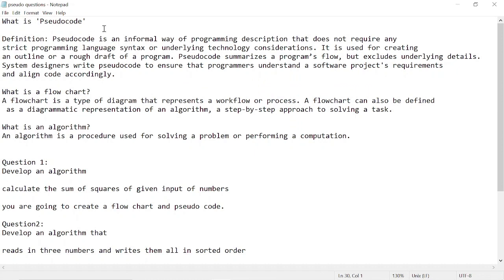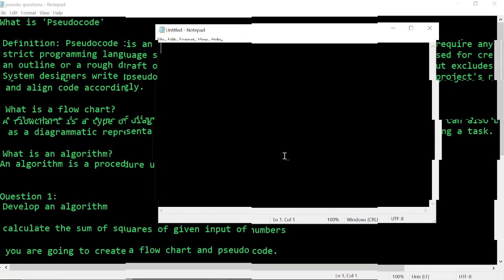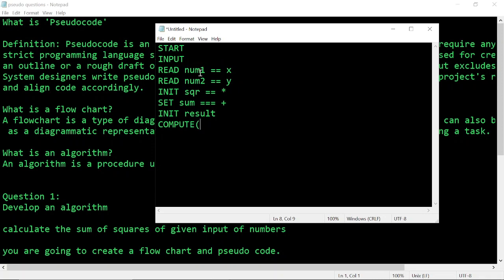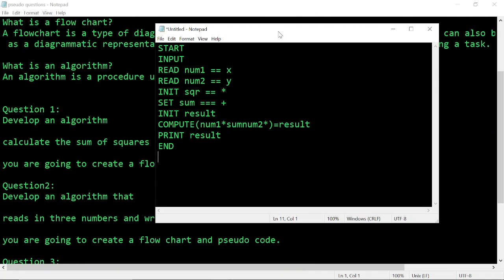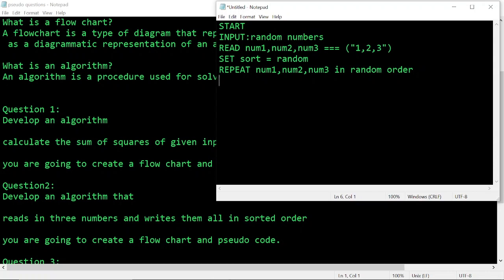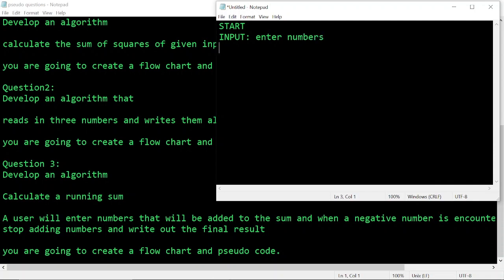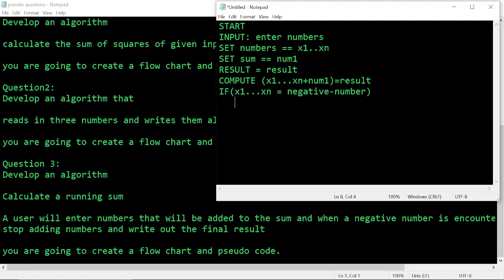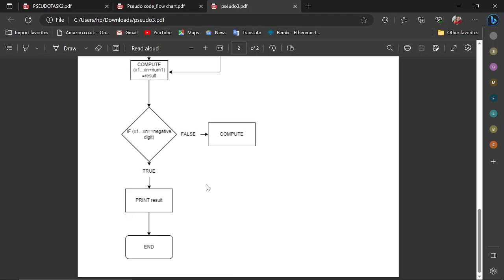Algorithm using Flowchart and Pseudocode | Map your mind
In this video, we delve into the world of algorithms, exploring how to design, understand, and communicate them effectively. Discover the art of breaking down complex problems into clear, logical steps using pseudocode, a simple yet powerful language that bridges the gap between human understanding and programming. Dive into the visual realm of flowcharts, where symbols and arrows come together to depict the flow of control and decision-making within an algorithm. Whether you're a beginner or an experienced programmer, this video equips you with the essential tools to craft efficient and elegant algorithms.